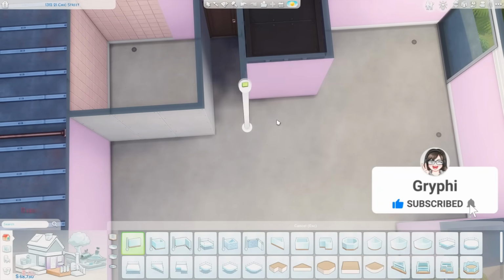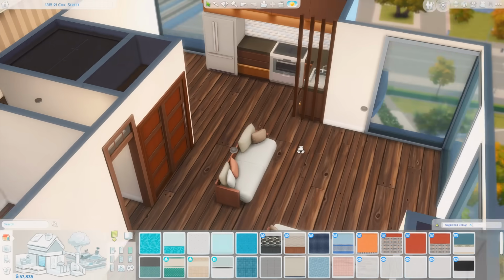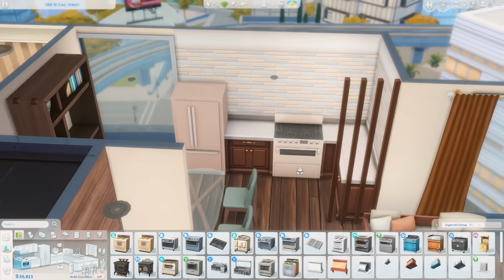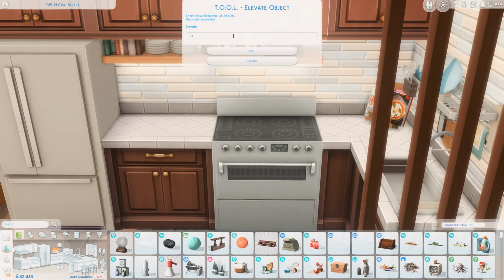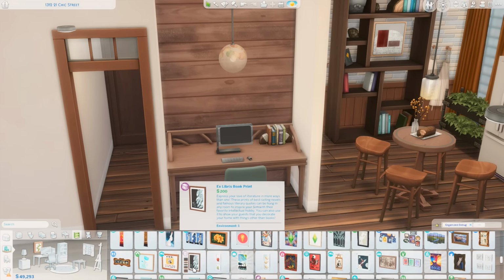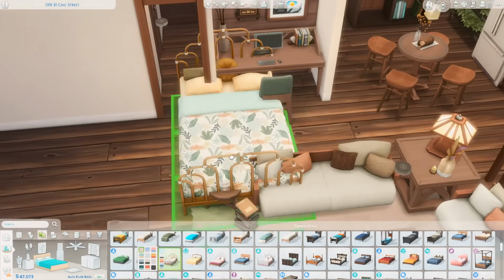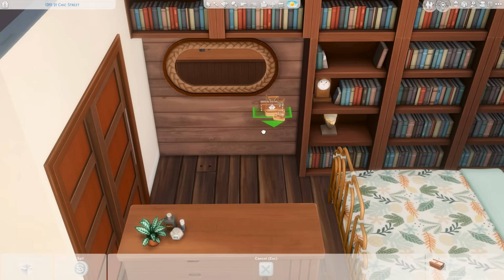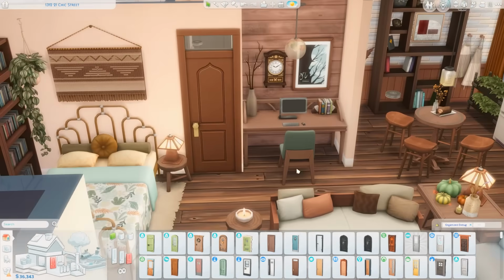Cozy Autumn Studio Apartment // The Sims 4 Speed Build: Apartment Renovation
I decorated a studio apartment for the fall! This apartment is super cozy and utilizes warms colors with just a touch of autumn decor!

World: San Myshuno
Lot Name: 1312 21 Chic Street
Lot Size: Apartment
Rooms: 1 Bed, 1 Bath
Cost: §N/A